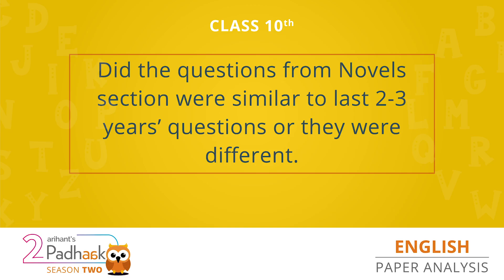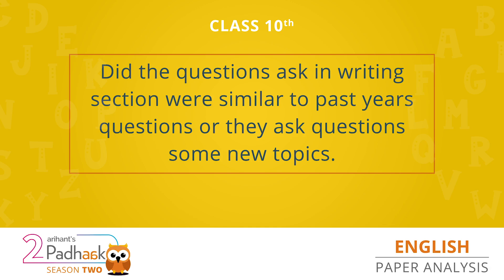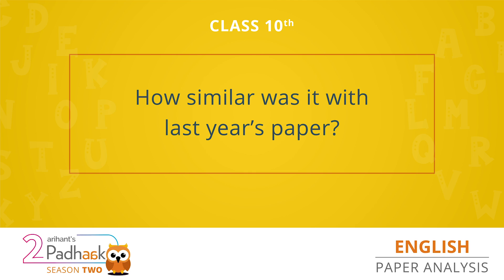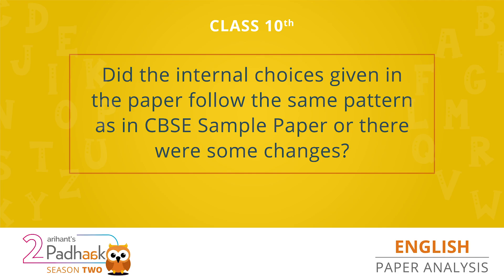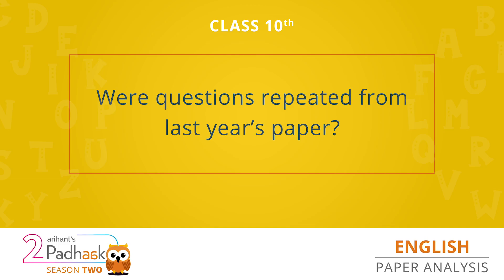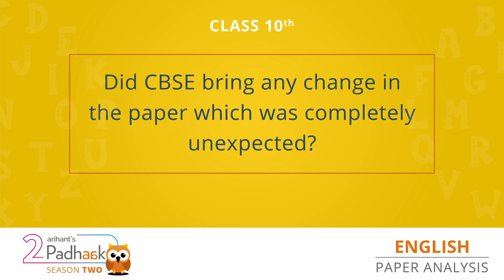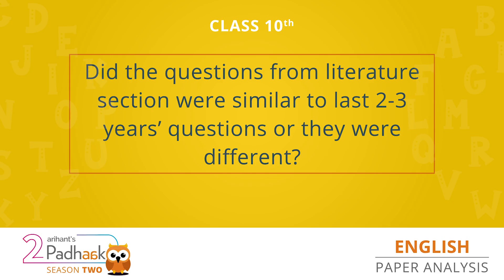Padhaakoo CBSE Class 10th English Board Paper Analysis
Hello Friends ! Meet Ms. Komal Potalia from OASIS Gurgaon, with CBSE Class 10th English Board Paper Analysis. In a span of approx 7 minutes She has discussed in detailed any doubts Students can have related to their given paper today. While Reading Section Was on little tough side this time, rest paper was well in-line with CBSE Guidelines and as provided in Sample Papers. Tune In and Be Sure about your marks.